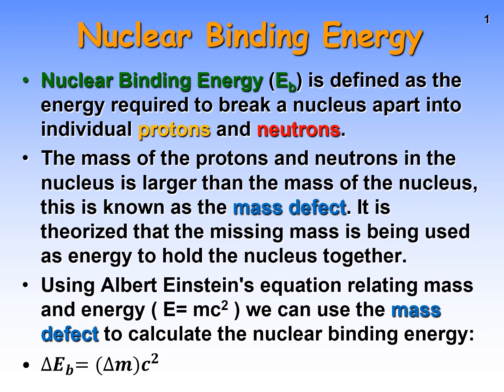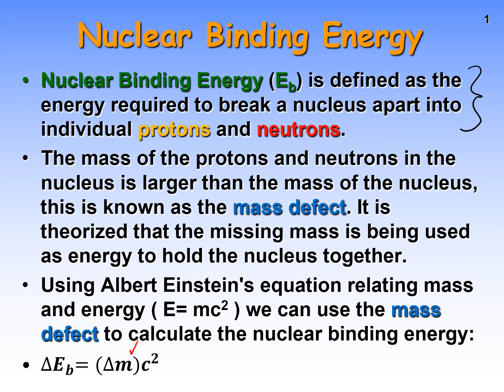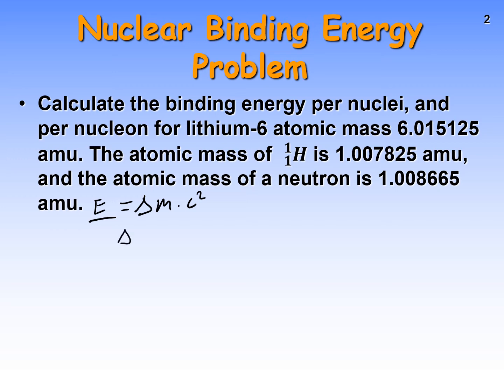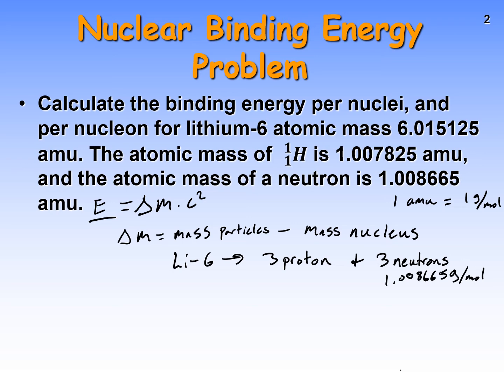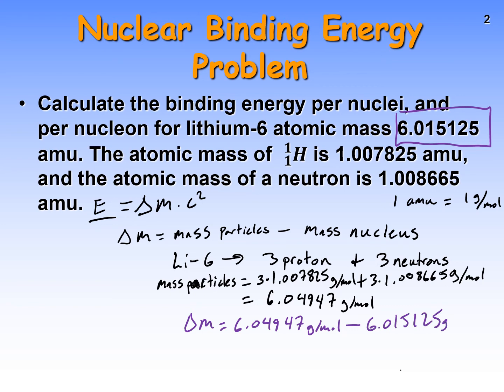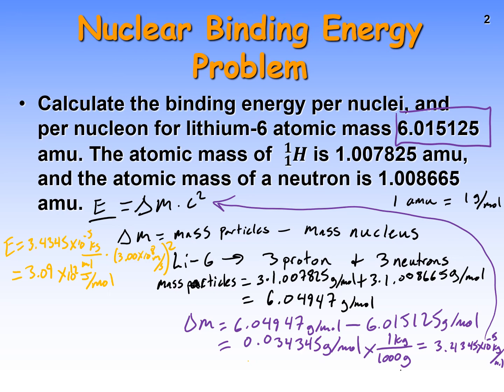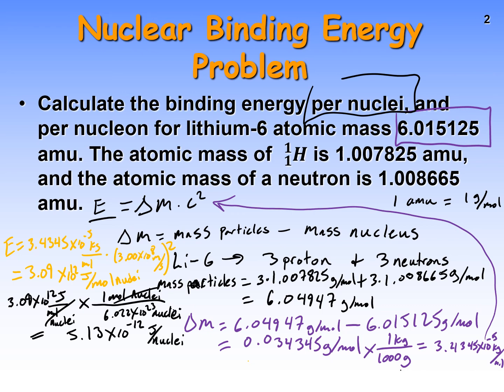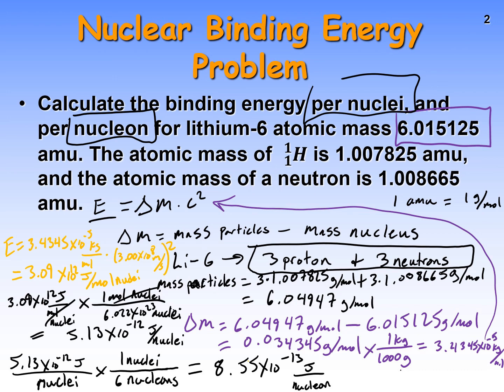Chapter 20 Lecture Video 6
Chem 1B at IVC lecture video covering nuclear binding energy.